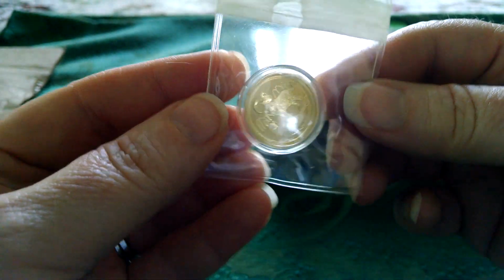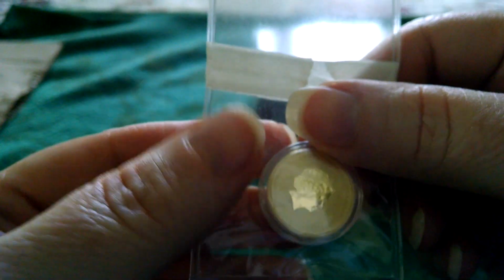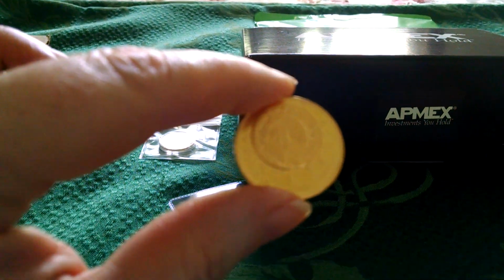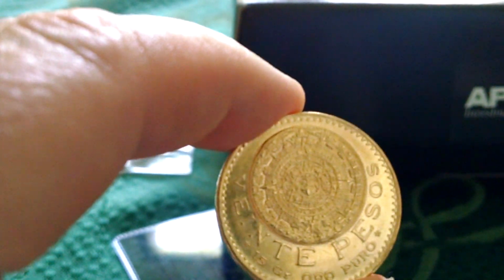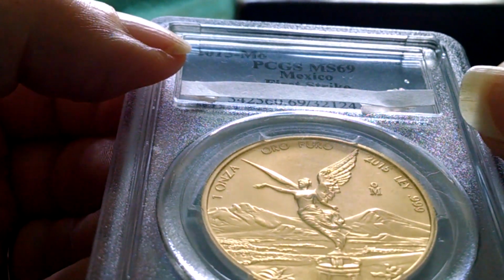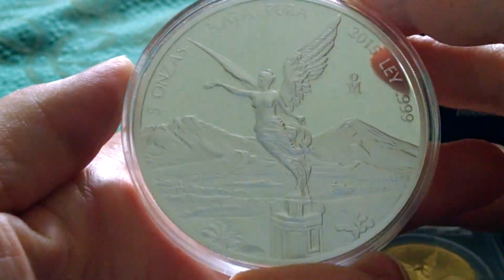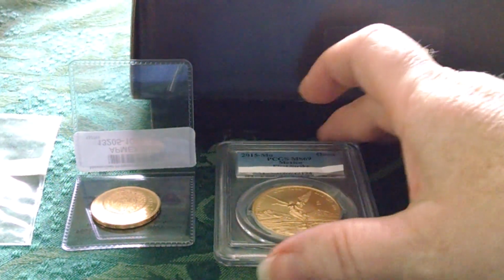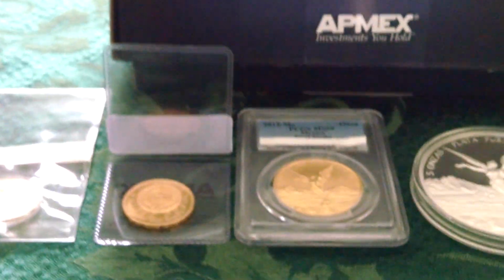Mexican/Lunar Gold & 2015 Libertad Silver Proof!!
These are three of my most recent gold purchases including a PGCS graded 2015 gold Libertad, a great deal on a BU GEM 1959 Mexico gold 20 Pesos, a gold fractional 1/4 Oz Lunar SII Goat, and one of the first 2015 individual Libertad Silver proofs released.  The last one surprised me!